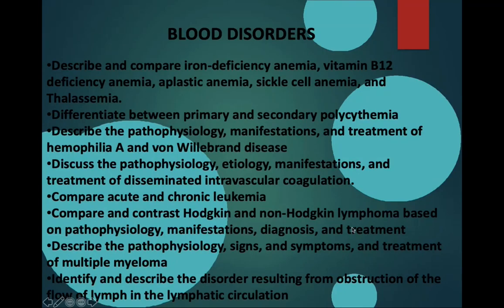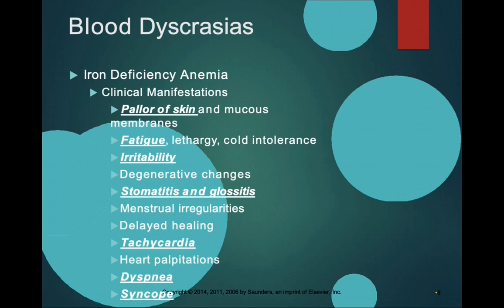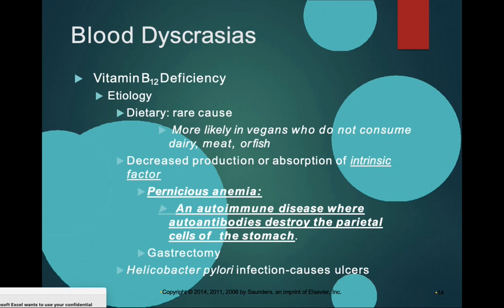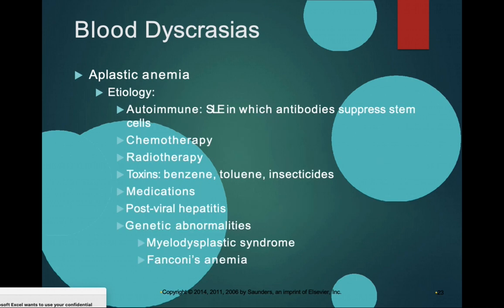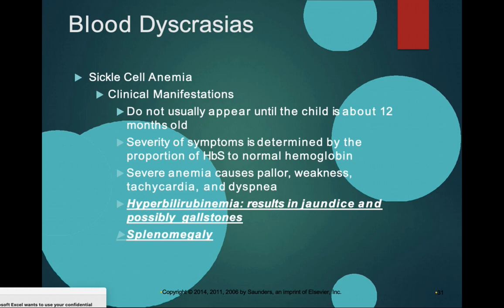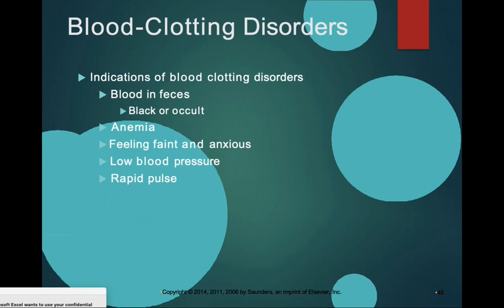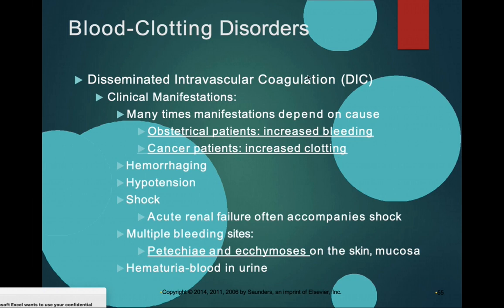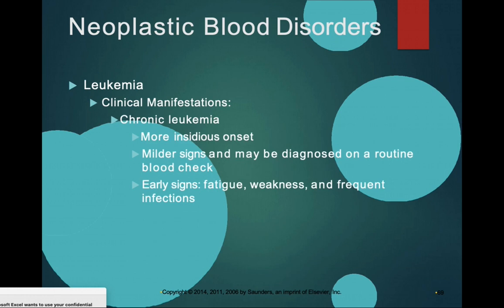Week 7 Chapter 10 Blood Disorders